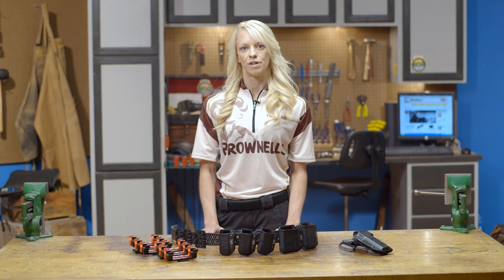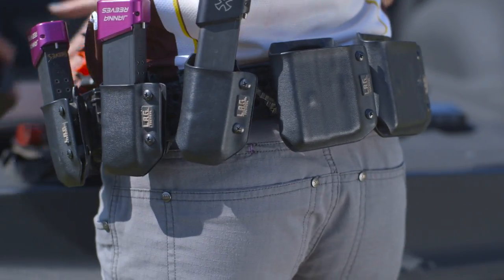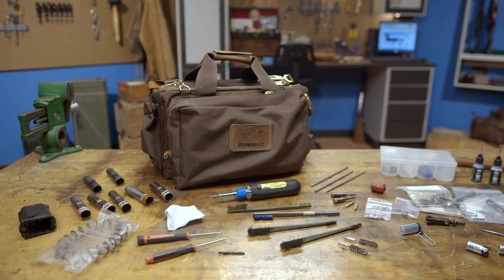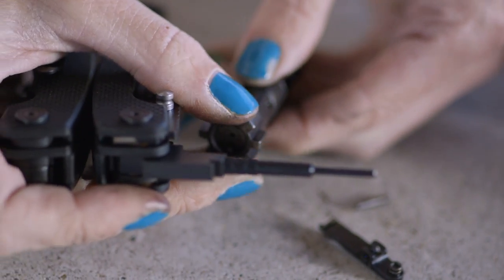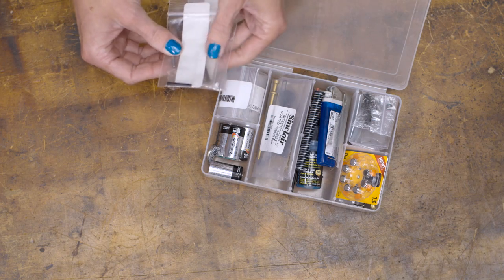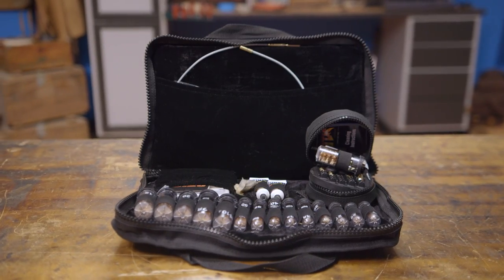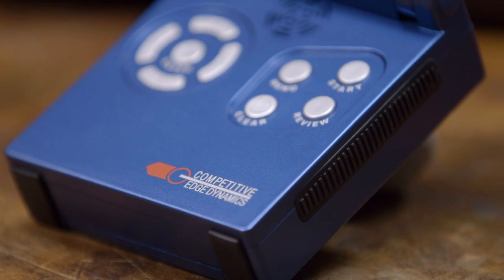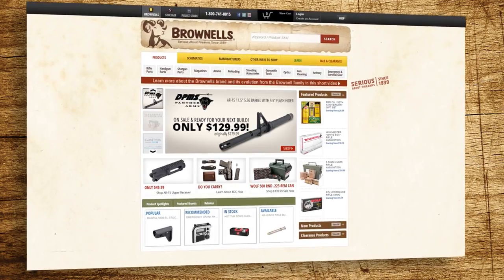Janna Reeves: Staying in the Game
In part two of our Brownells 3-gun series, Janna Reeves walks you through everything you need to stay in the game. Specifically, all of the tools and gear that will help keep you shooting throughout a long competition season.